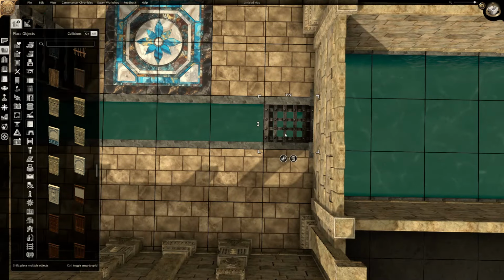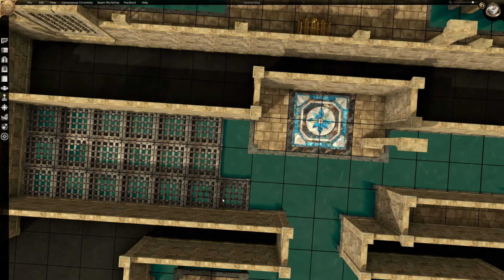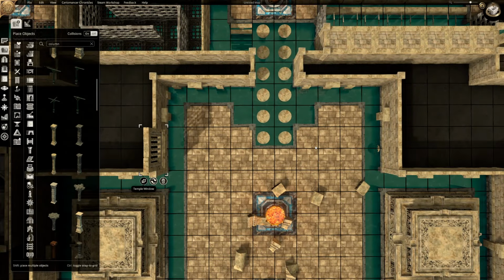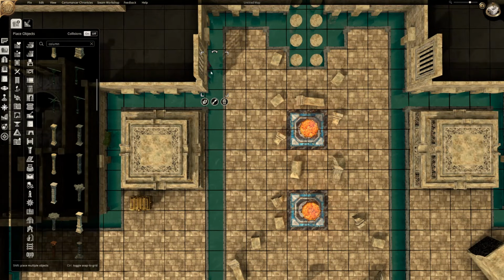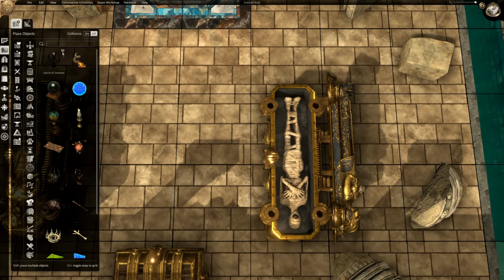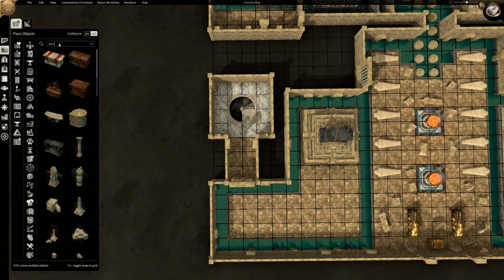Dungeon Alchemist - Pyramid Dungeon - TTRPG Battle Map | CMDR_Aconite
This could be used for all kinds of roleplay table top RPG encounters.

This video is perfect for Dungeon Masters who want to create their own custom battle maps, or for players who want to learn more about how Dungeon Alchemist works.

Want to support us and get access to exclusive content, such as early access to videos, behind-the-scenes content, and exclusive maps?

Dungeon Alchemist
Dungeons and Dragons
Map Making
Music
Airwingmarine